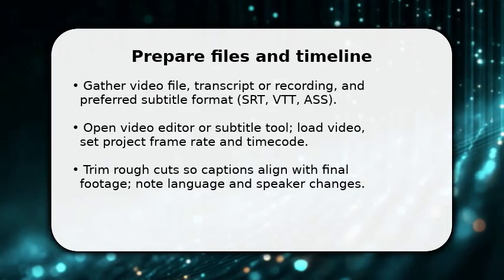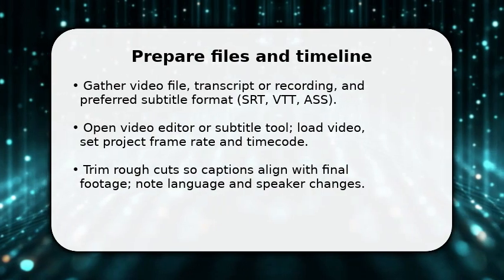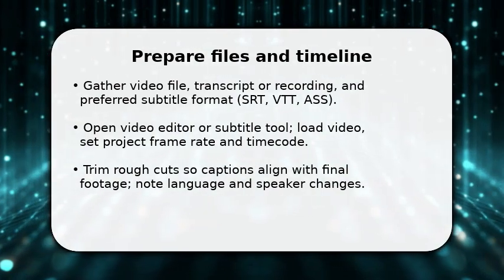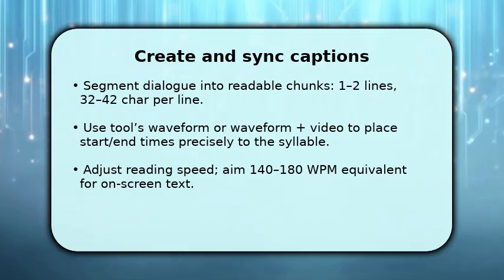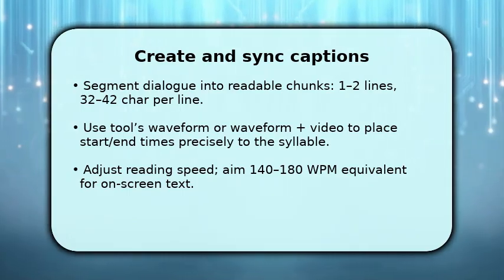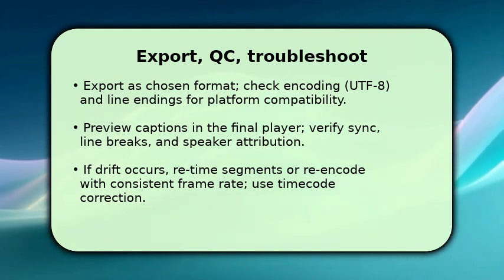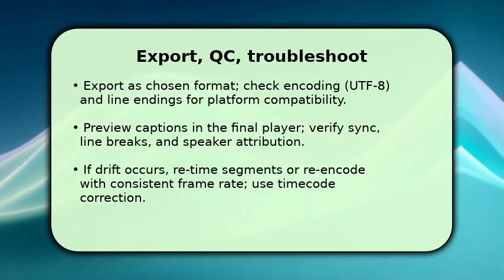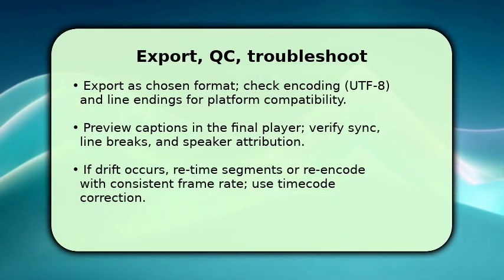How to Create Subtitles for Videos - Step by Step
Learn the art of adding subtitles to your videos for better accessibility and SEO. This step-by-step guide covers choosing subtitle software, timing text accurately with audio cues, editing for clarity, and exporting in various formats.